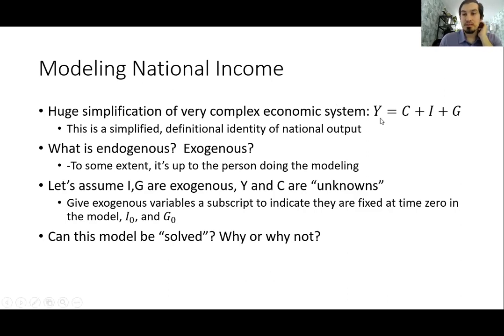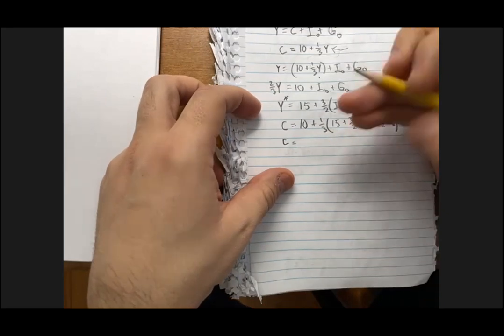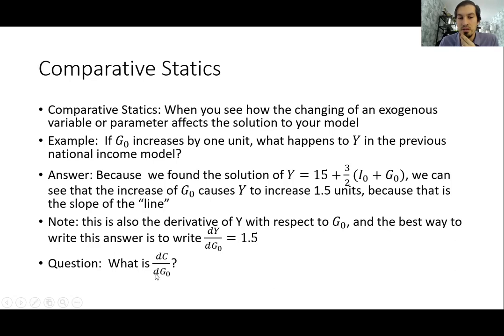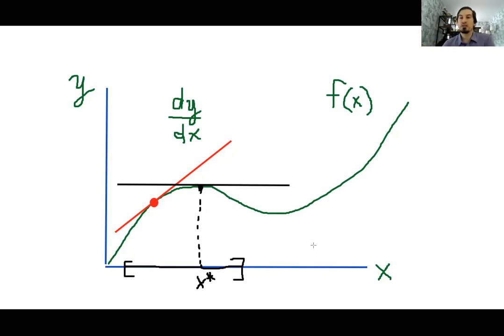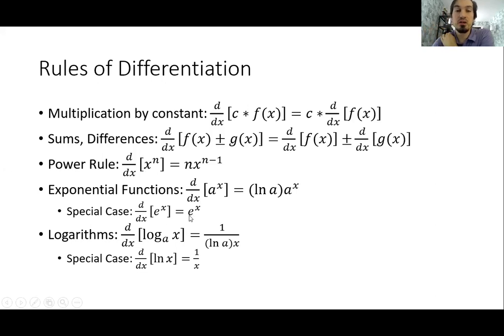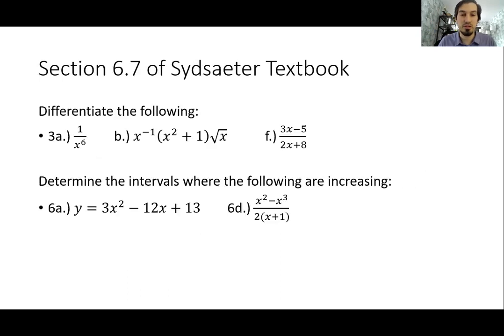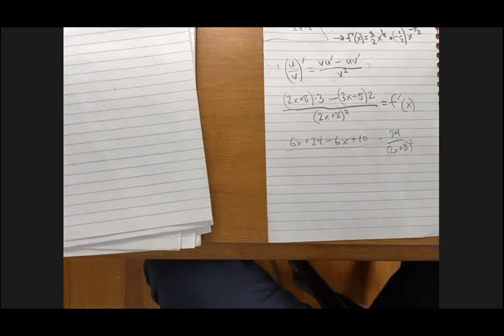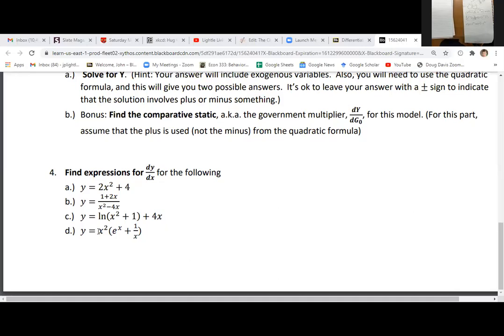Econ 403 Lecture 2/2/21